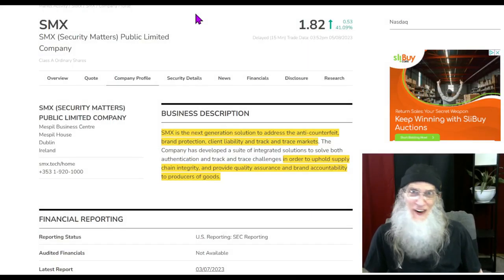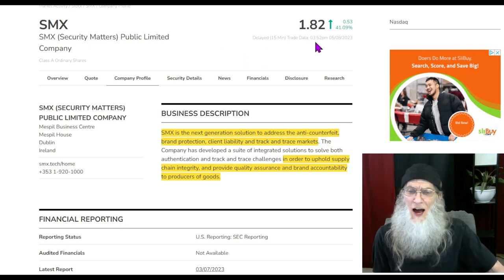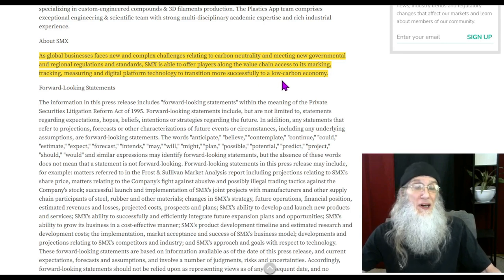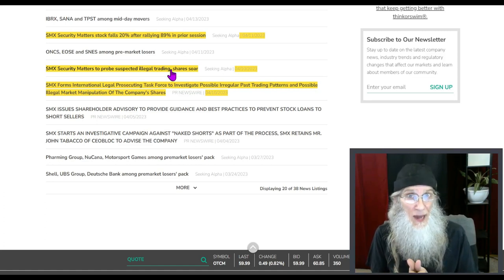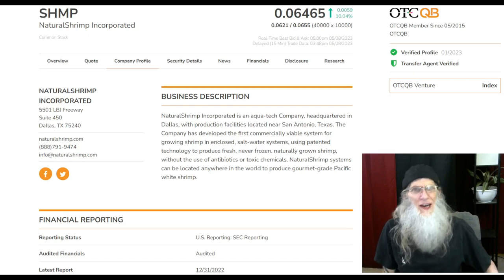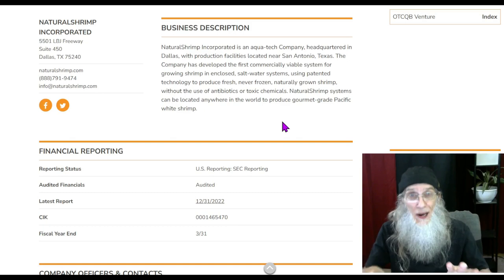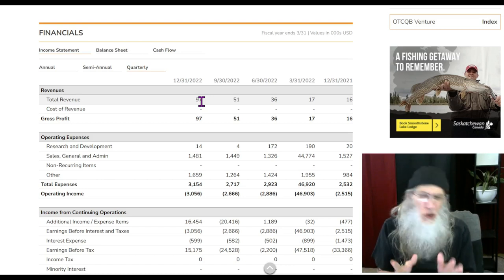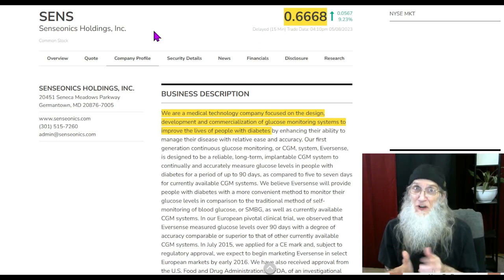Mergers-Financials & JVs~Break-Out Charts🧙‍♂️Zidar On Top & Hot Penny Stocks $SHMP~$SMX~$TTLHF~$SENS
Today we look at 4 stocks all with hot chart setups.. and all have good reasons to run. Get ready, get set.